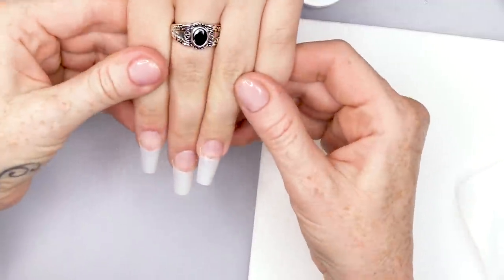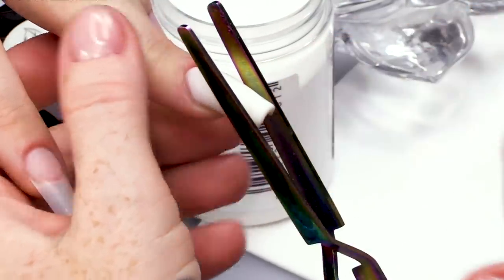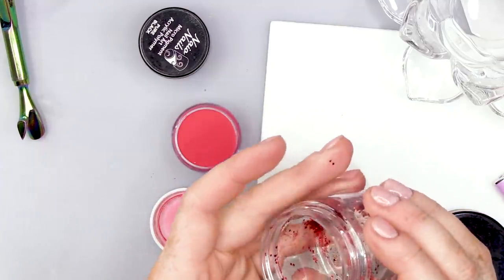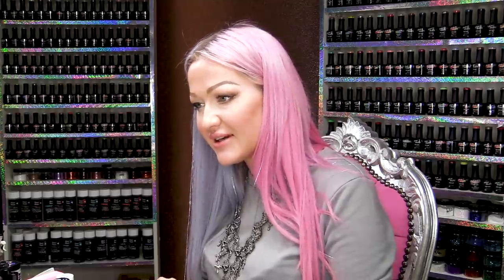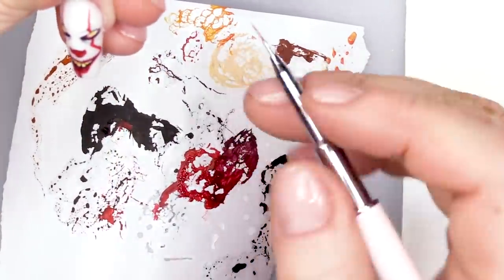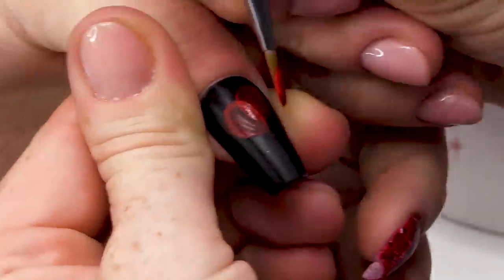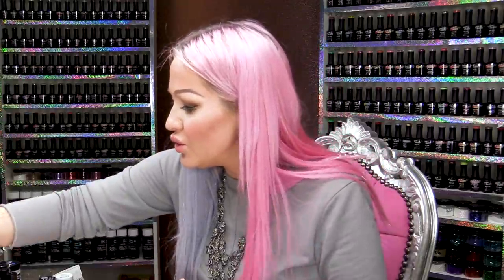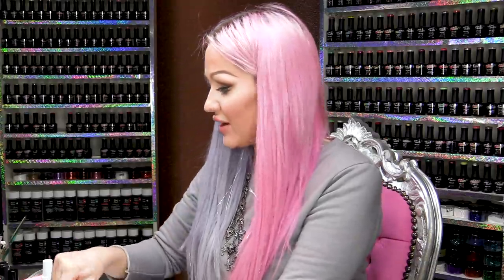IT Inspired Halloween Nail Art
Hi guys

It’s spooky month and in this video we’re going to do IT inspired nails - it might get scary.

I’m going to start by wiping over with gel residue wipe off solution to make sure they’re clean and then dehydrate and prime. I’ve already applied tips. On the middle two nails I’m going to apply Mega White. I’m then going to do the thumb black. I’ll start with Clear Acrylic on that nail for adhesion and then the Pure Black. Cap and build the apex with Clear Acrylic for strength. For the other two nails, I’m going to use Pure Red (and clear like I did on the other nail) and a lot of glitter. I’m gonna add a little bit of each glitter into a pot to mix them all up. Use Clear as a base for both of the nails, then Pure Red for colour. I’m then going to use Clear Acrylic to pick up the glitter and adhere it to the nail. Cap and build the apex and then we’ll file and buff all the nails into shape.

I’m then going to use Red, White, Yellow and Black polycolour paint or acrylic paint to draw out IT onto the middle finger. I’m using a reference image on my phone to make sure I get it right. For the ring finger, I’m going to draw the IT logo in Red paint. On the thumb, I’m going to paint on two balloons for the two films. I’m also going to use Gel Polish to add some blood drips onto the ring finger and then thumb - it’s also having some glitter.

Finish with Top Coat and then some cuticle oil.

Happy Halloween
KM
XOXO